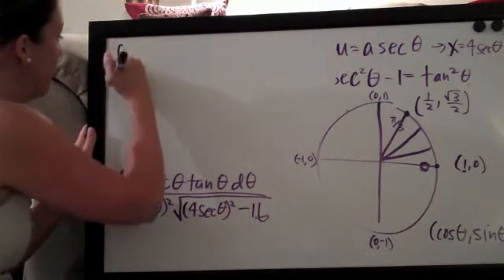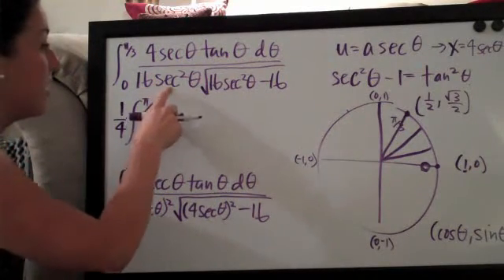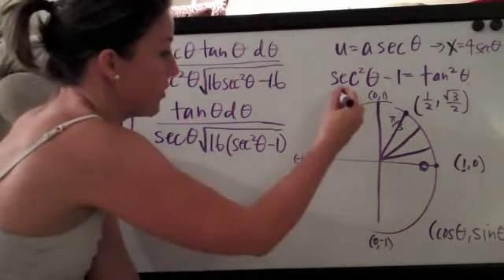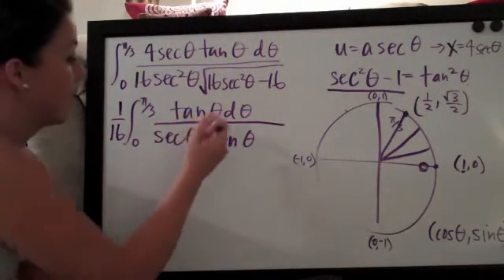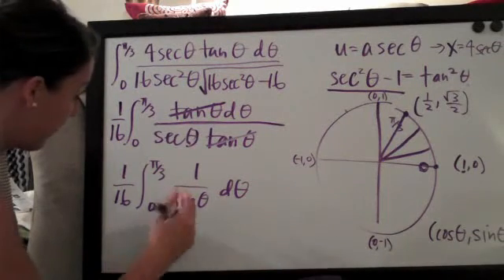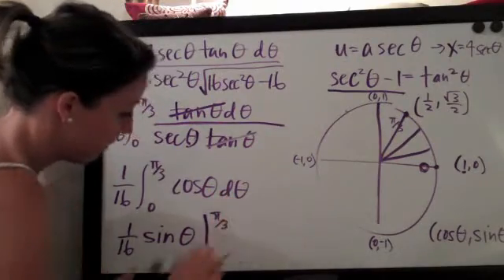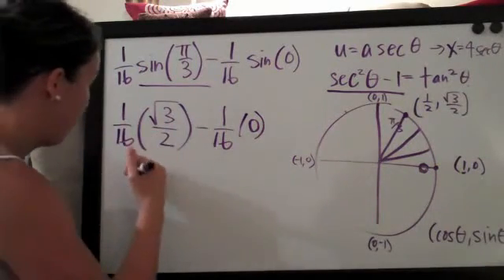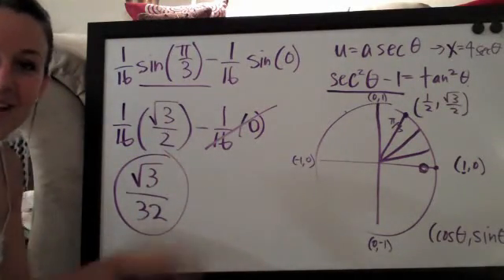Trigonometric Substitution Example 1 PART 3/3 (KristaKingMath)